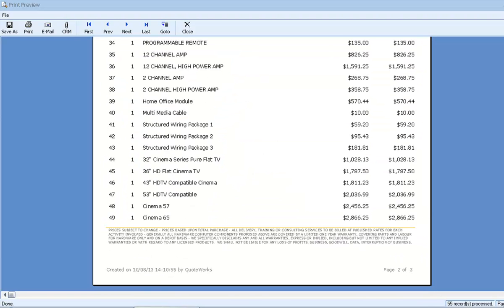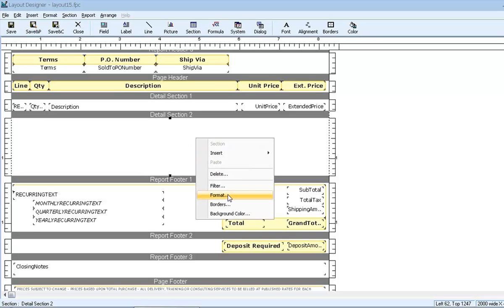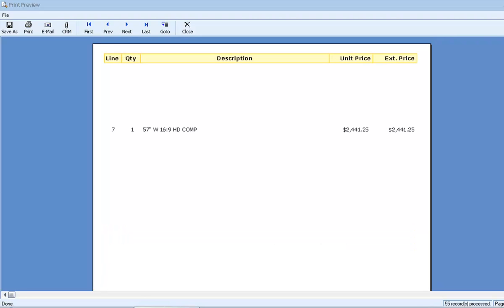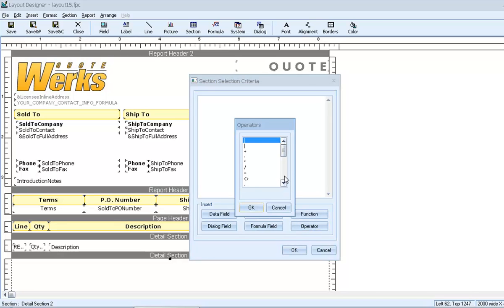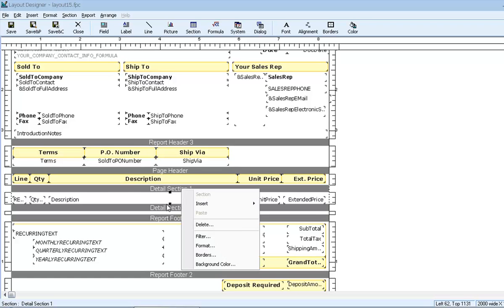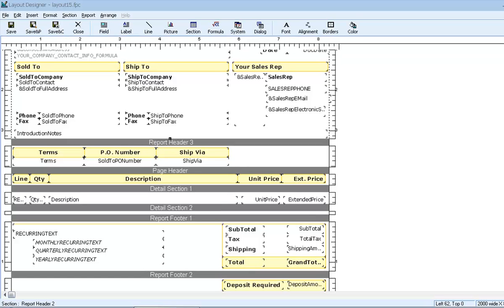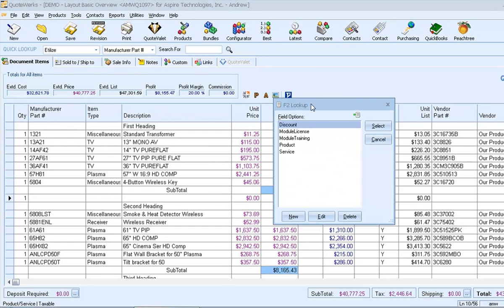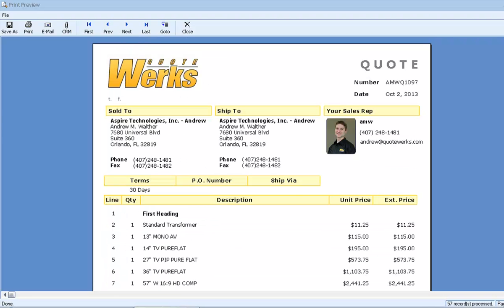QuoteWerks Layout Designer - Creating Manual Page Breaks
This video demonstrates a technique for creating page breaks in the QuoteWerks Layout Designers for printed/emailed documents using special line items in our quote.